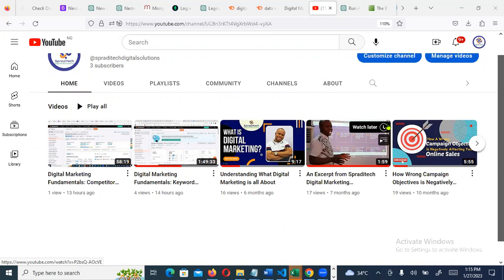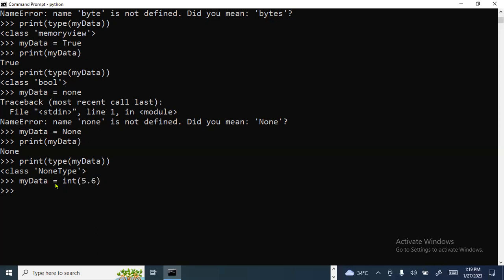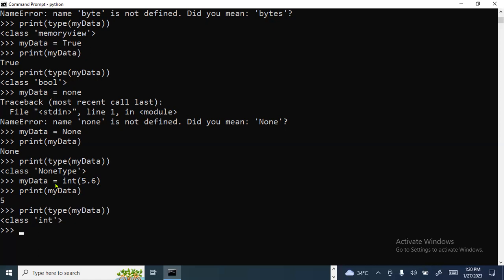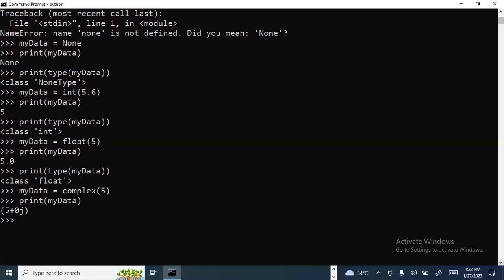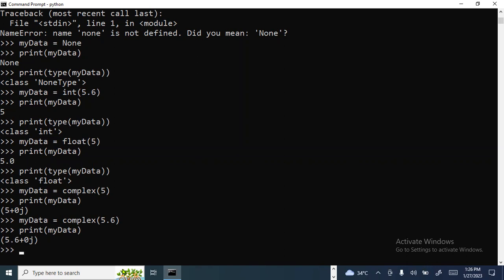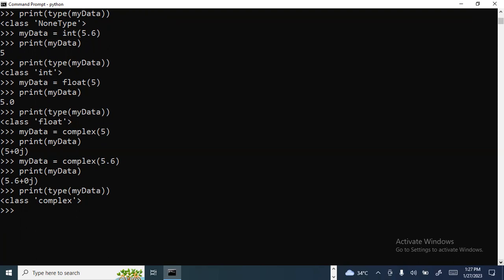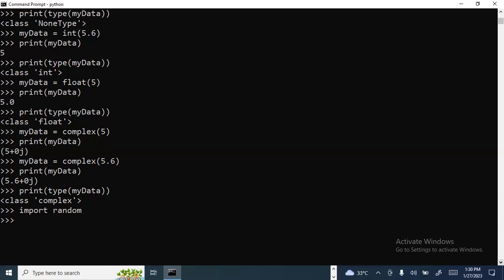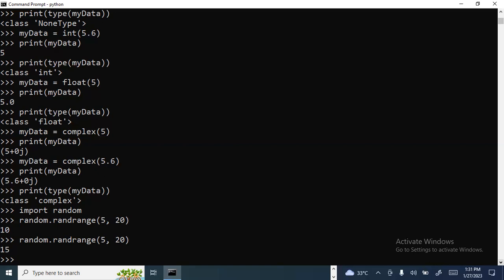Python for Data Analytics: Conversion of Data Types in Python